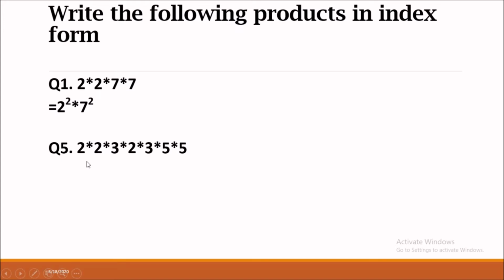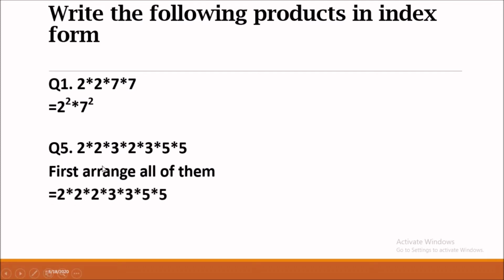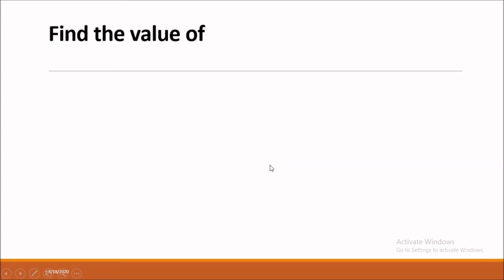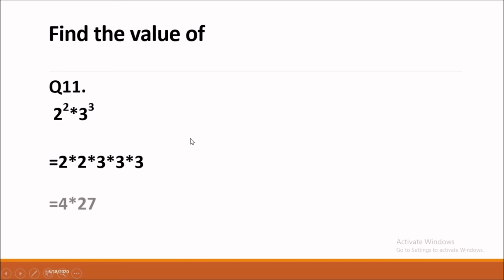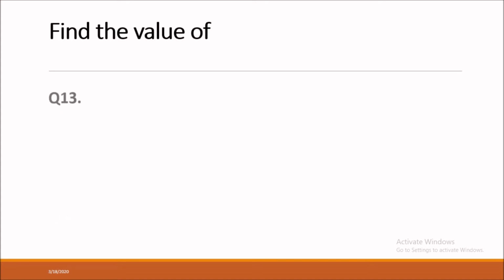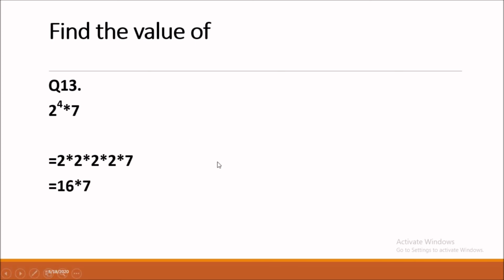Ex.12e STP 1A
Mathematics Series STP 1A
Grade 5